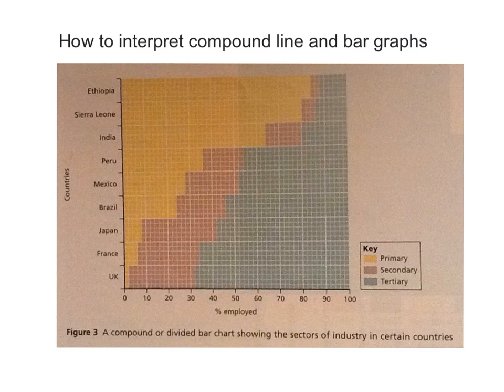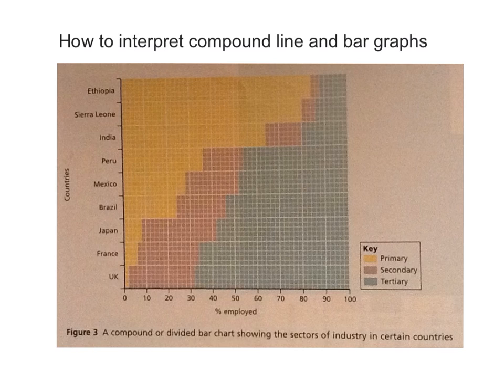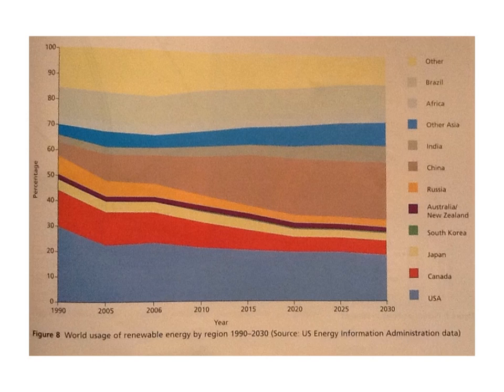Interpreting compound bar and line graphs